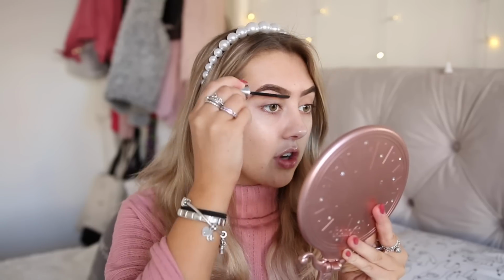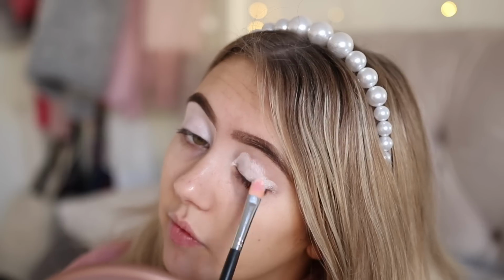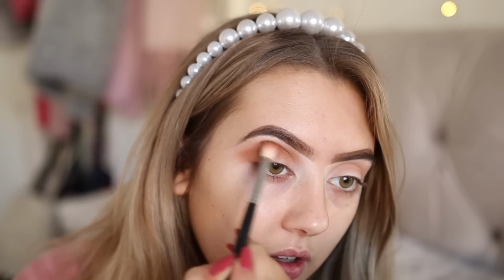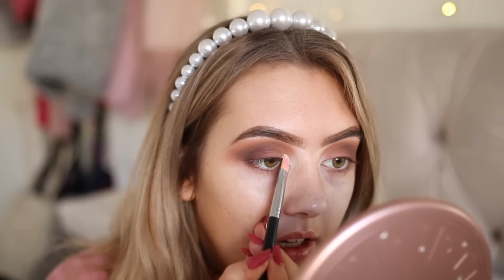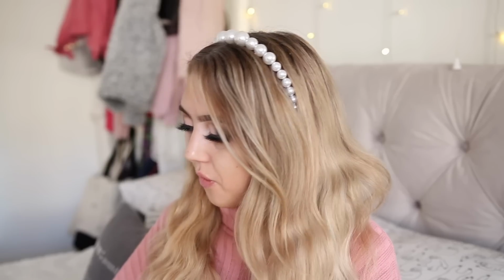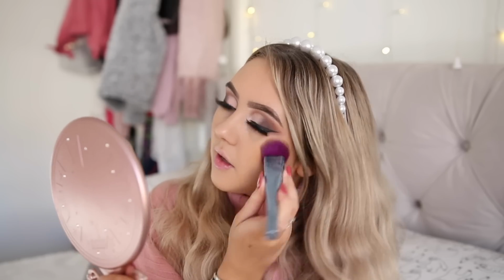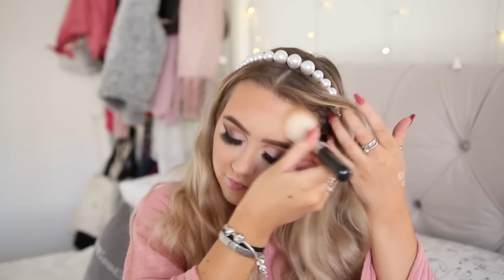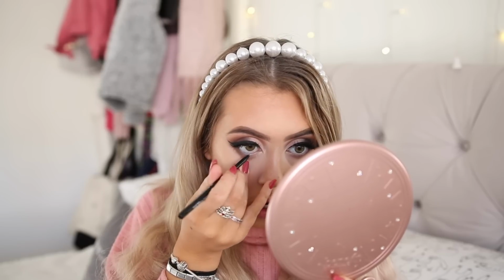MY GO TO CHRISTMAS MAKEUP 2019!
Jasmine Clough C/O S71
Studio 71
18 Soho Square
Soho
London
W1D 3QH
United Kingdom

Unicorn Cosmetics : JASMINE15

Jas x